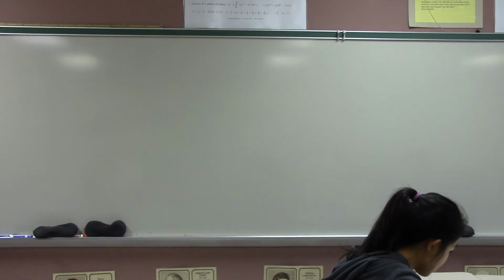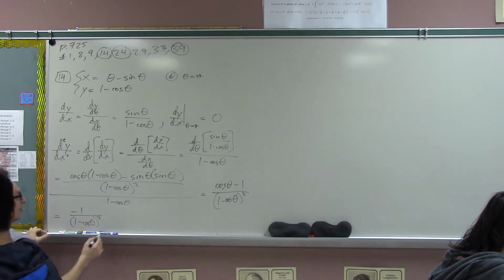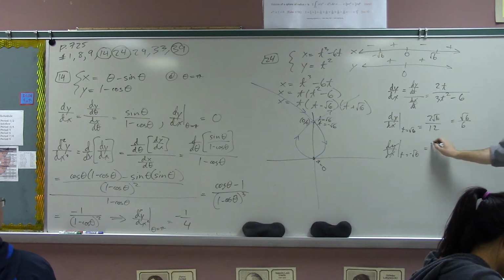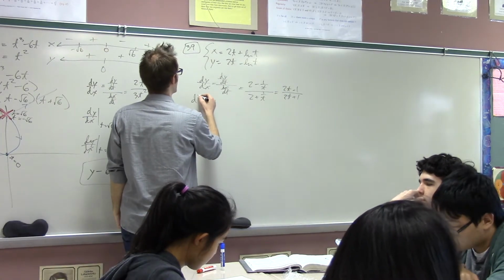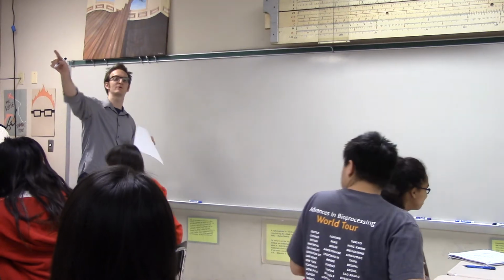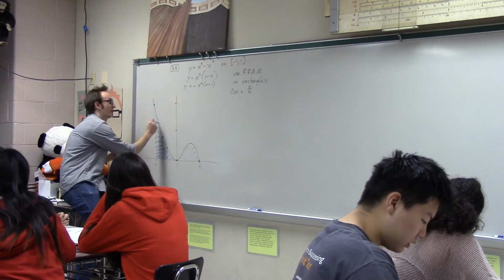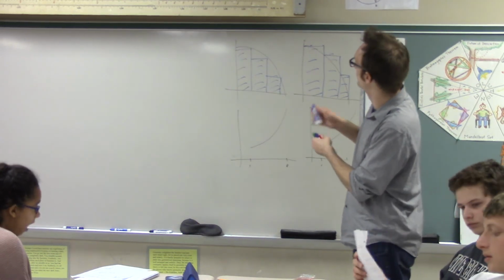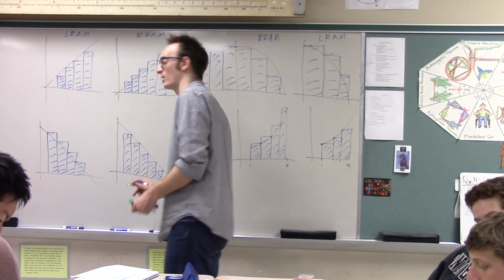Analysis 1A - Rose - Comp Sci AP 2016 Makeup Lecture - Part 1 of 5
Analysis 1A - Rose - MBHS - Blair - Comp Sci AP 2016 Makeup Lecture - 5/02/16 - Riemann Sums and Integrals - Part 1 of 4